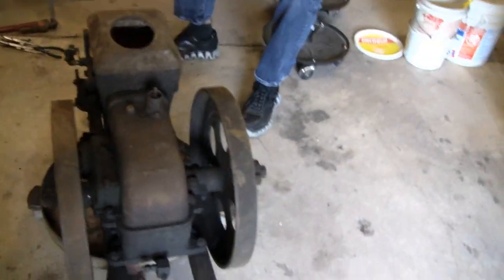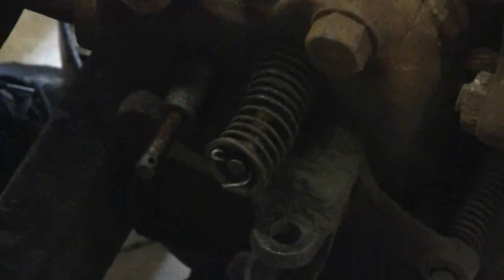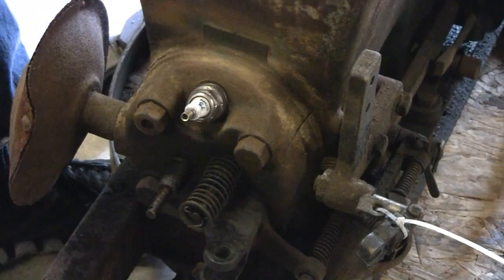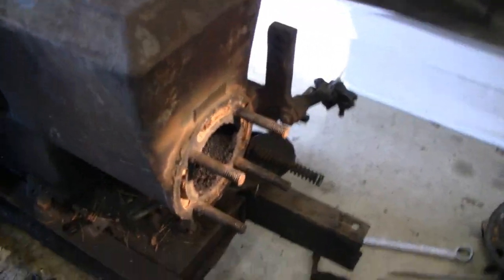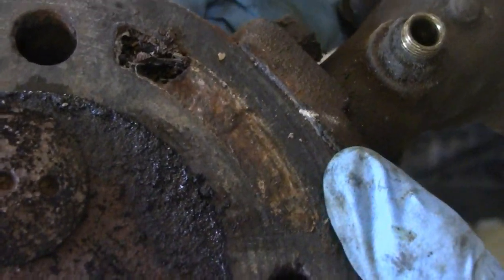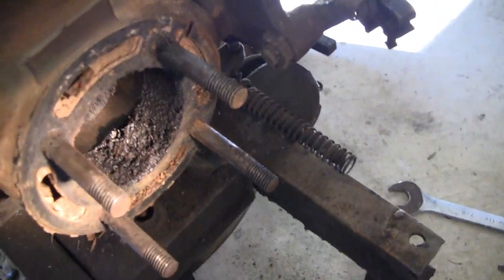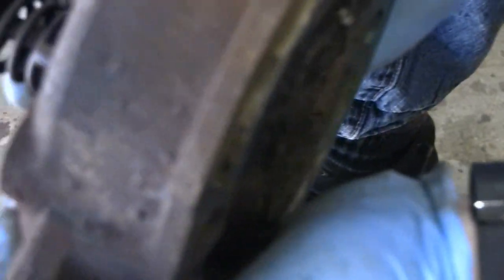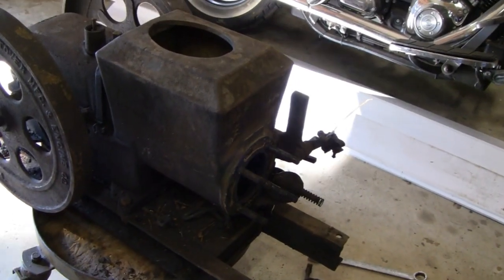CRACKED CYLINDER HEAD INSPECTION on STOVER CT-2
Lil Racer started messin' with the Stover CT-2. First he loosened up the stuck exhaust valve, then removed the head to inspect the crack and cylinder.